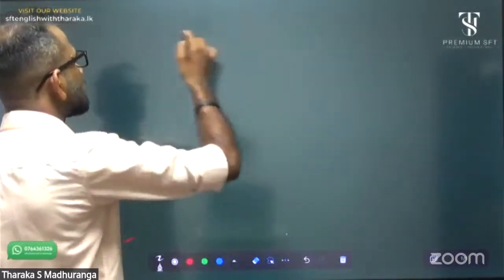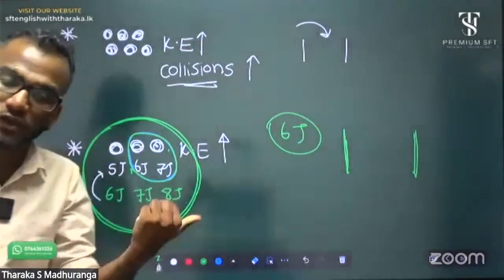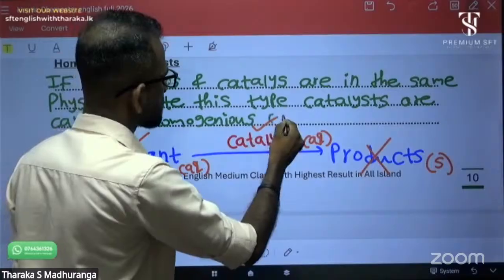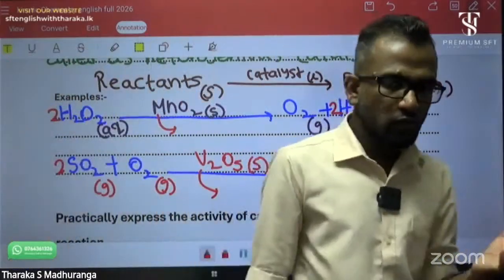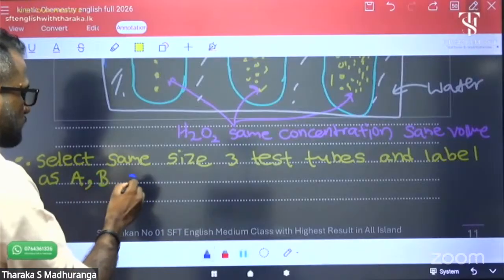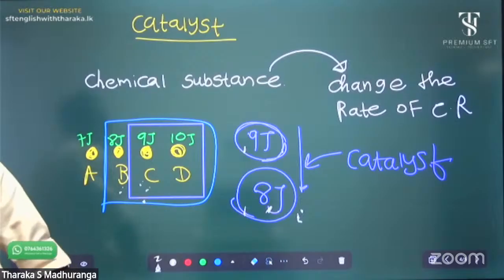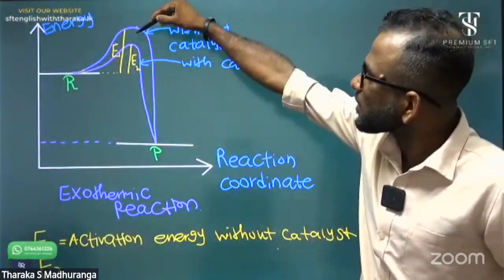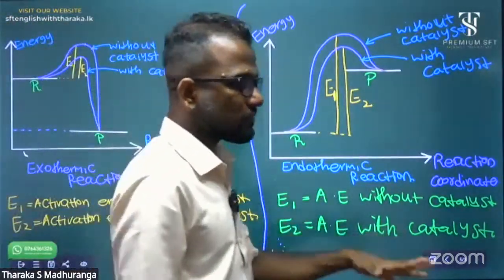2027 AL | Kinetic Chemistry | Part 03